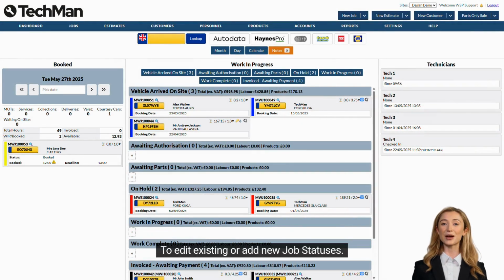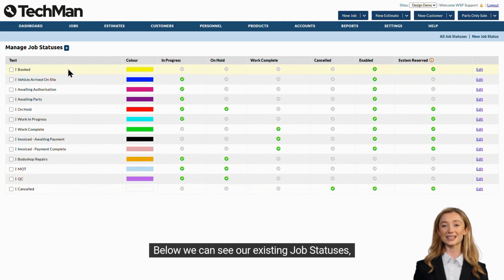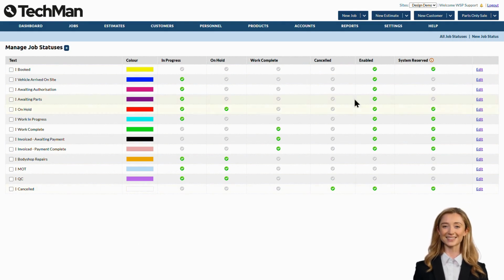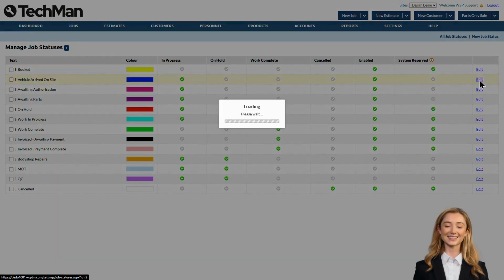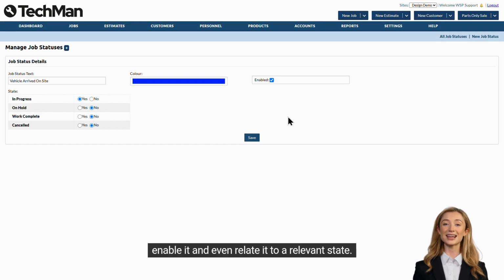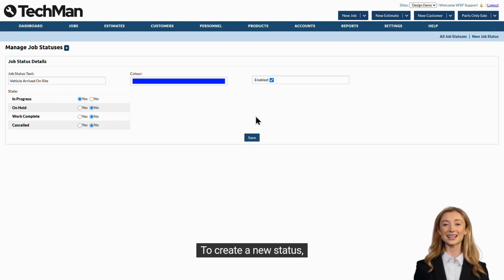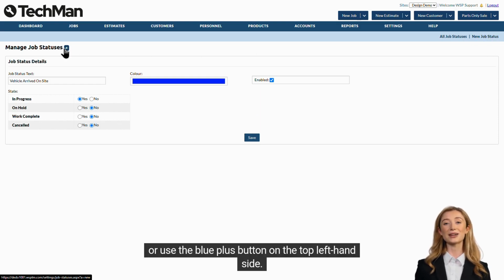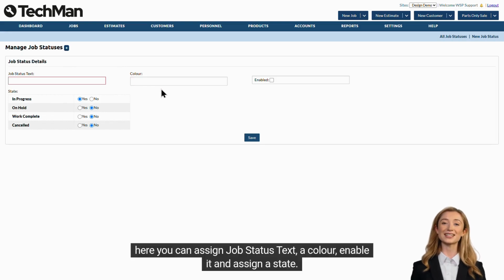How to Manage Job Statuses in TechMan | Custom Workflow & Dashboard Setup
In this TechMan tutorial, we walk through how to manage Job Statuses within the system, showing how to create, edit, and customise statuses, assign colours, relate them to technician states, and organise your internal workshop workflow.